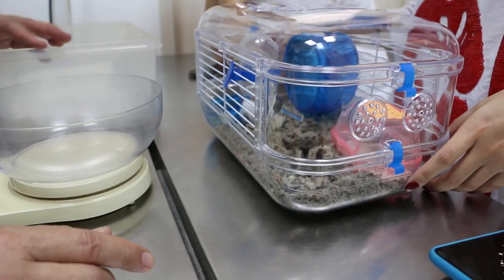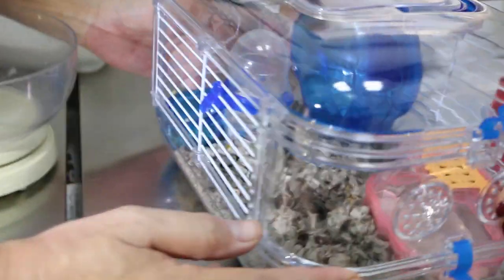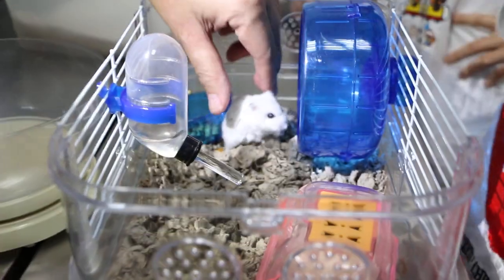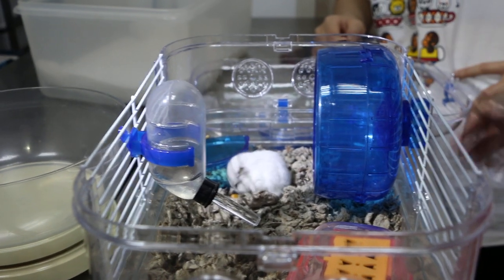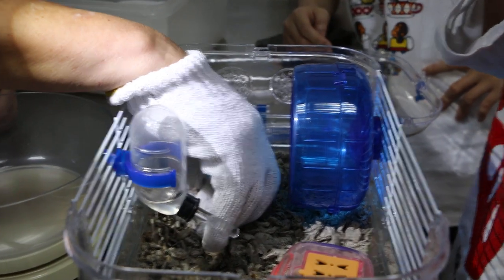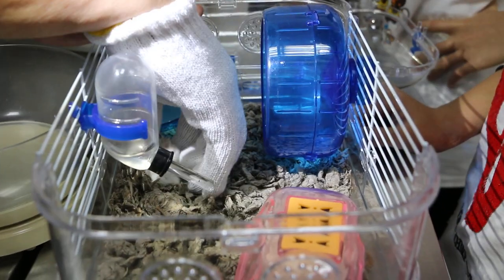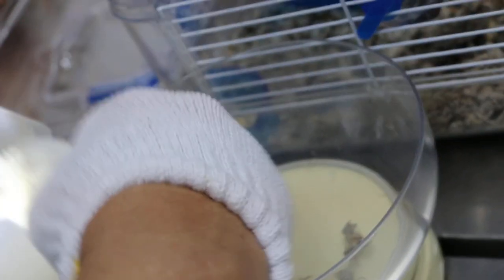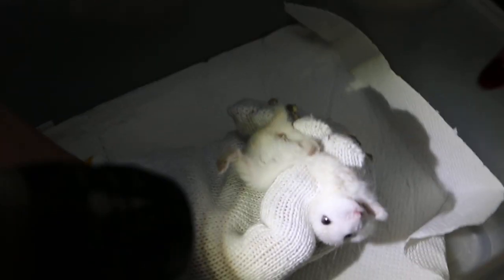A 6-month-old roborovski hamster has an inflamed lower chin - abscess. Pt 1/2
29 August 2018. This young hamster has a serious lower jaw abscess